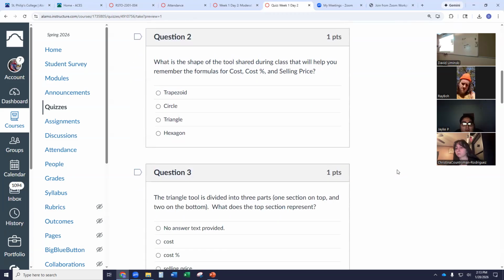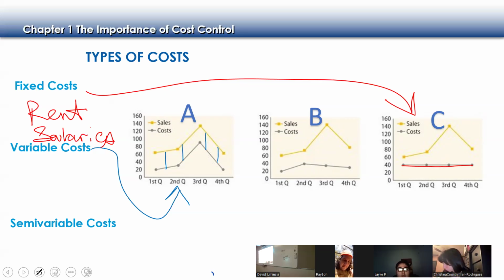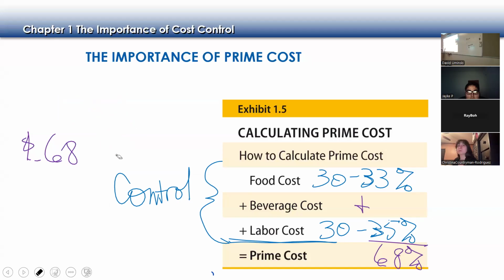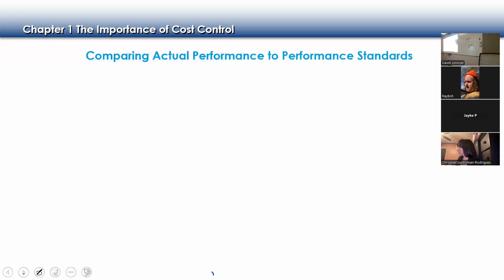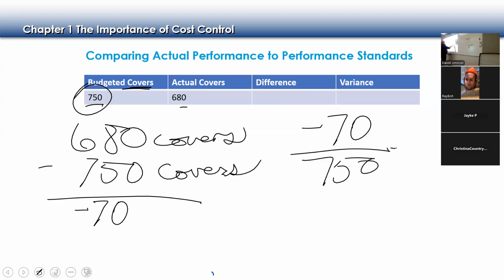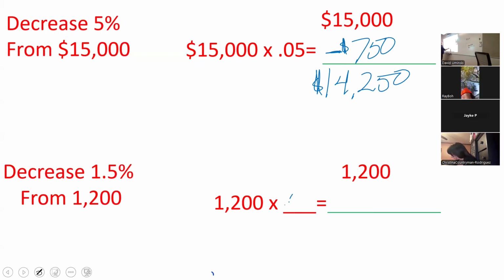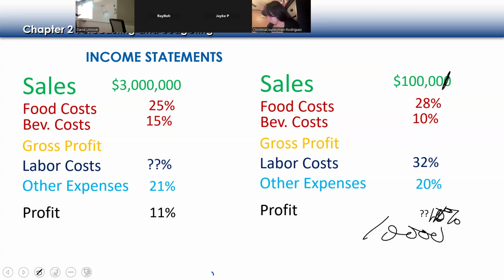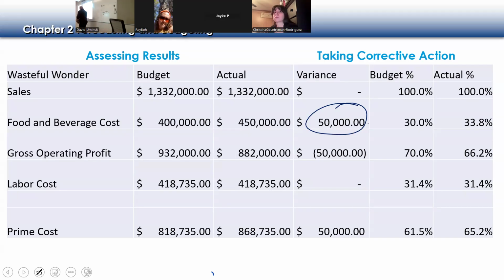RSTO 2301 004 MW Chapters 1 and 2 1 28 2026